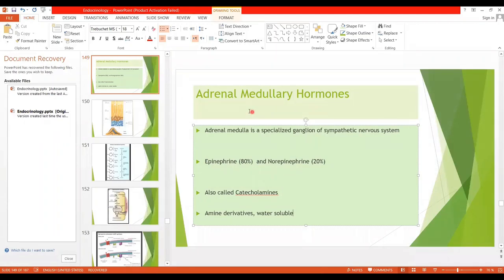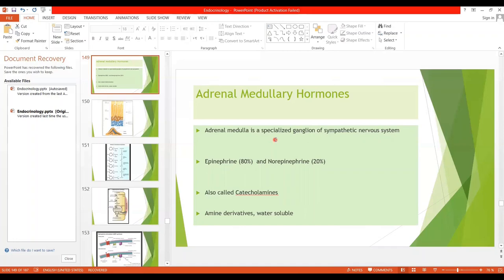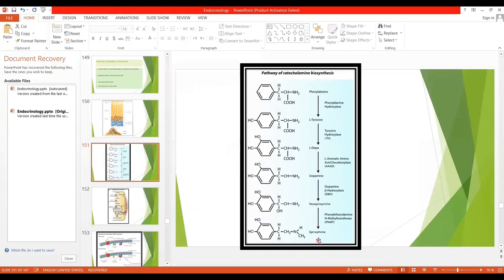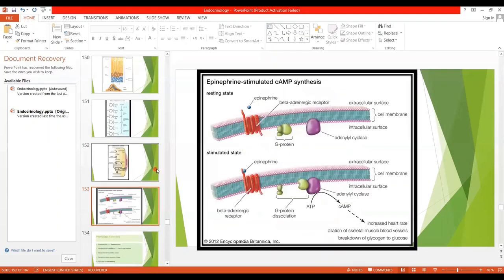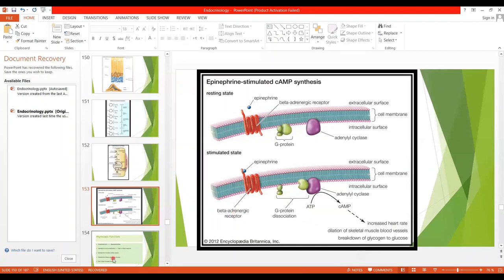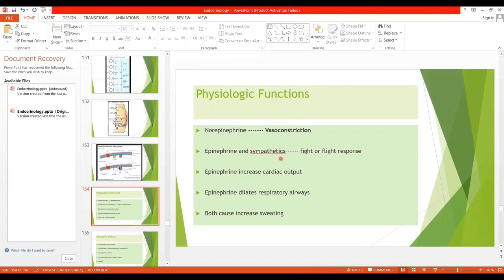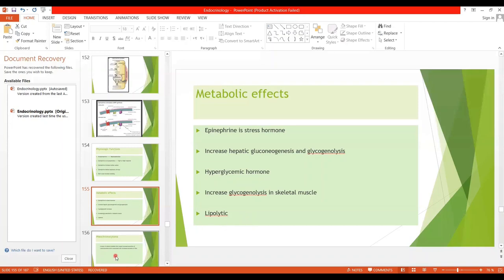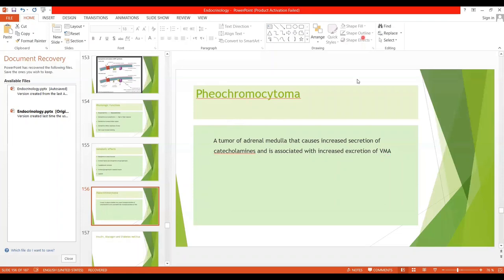Endocrinology: Adrenal Medulla Hormones - 2nd yr MBBS